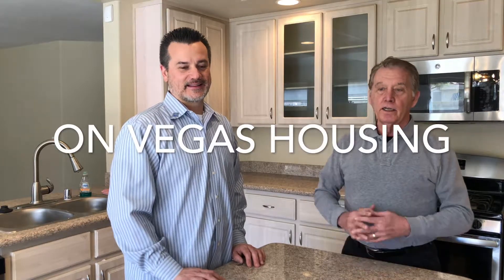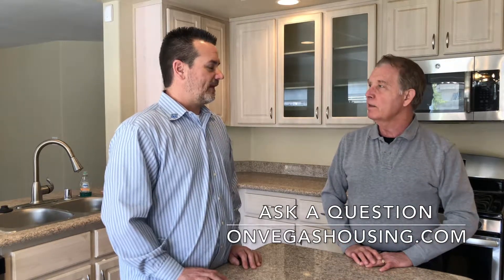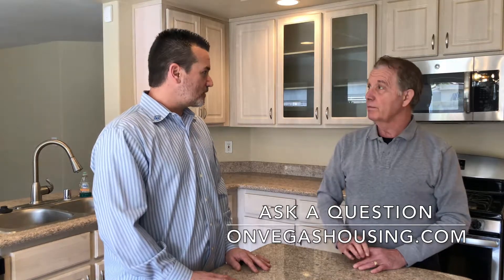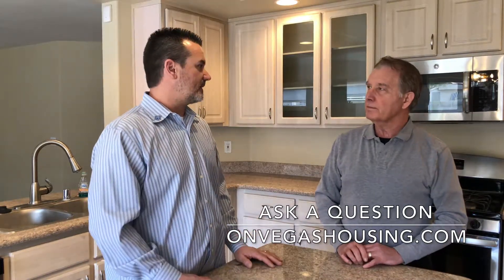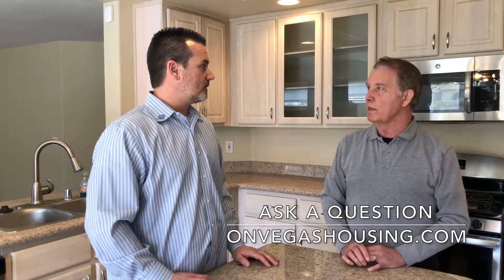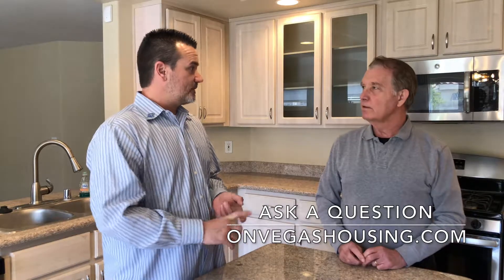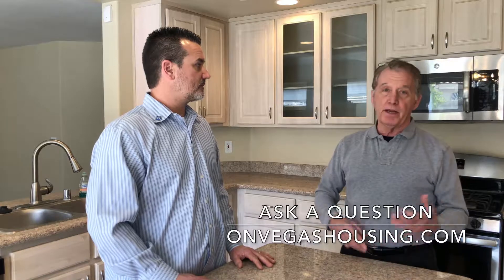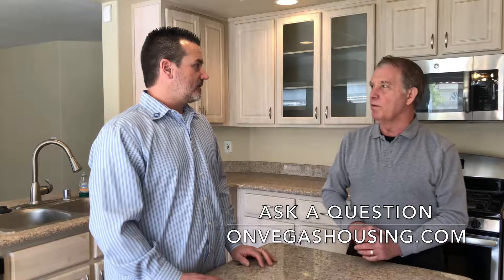Best upgrades when selling a home - On Vegas Housing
On this episode of On Vegas Housing Josh and Hal discuss the best features to upgrade when selling a home that will yield the best return on investment without breaking the bank.

Josh Holmes and Hal DeKeyser, Las Vegas Realtors at Better Life Realty, answer questions and talk about real estate at On Vegas Housing. Josh has been a construction superintendent, so he knows real estate and construction well. Hal is a longtime journalist, including managing Real Estate for the Las Vegas Review-Journal. He’s also licensed in Arizona. Both answer consumer and investor questions through their YouTube channel “On Vegas Housing.”  Their books include guides to buying a new construction home, retiring in Vegas, dealing with probate and a death, multi-generational living, leaving California, and a For Sale By Owner guide. Ask them questions about real estate or housing, and they’ll get back to you directly or via On Vegas Housing.

Get our FREE real estate consumer guide books:

“DumpCal” - Trade California for Vegas and double your lifestyle for half the cost

“RetireNV” - Warm weather, low taxes and costs, great housing, and things to do make Las Vegas a perfect retirement home

“Buying New” - Discover hidden savings, dodge pitfalls, and HAVE FUN finding your newly built home

“FSBOresource” - FSBO Resource has the tools to help you get it sold!